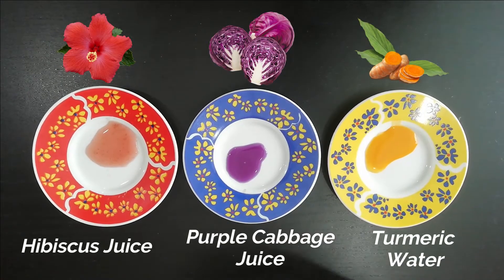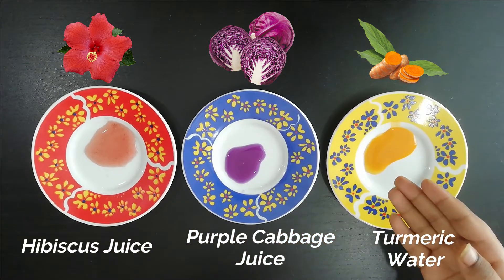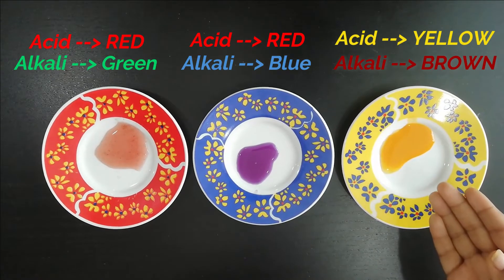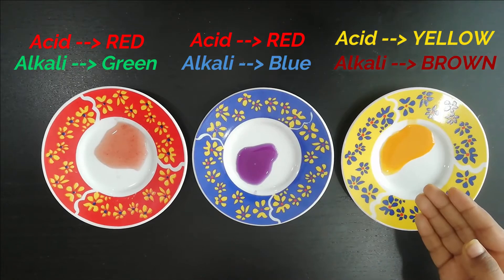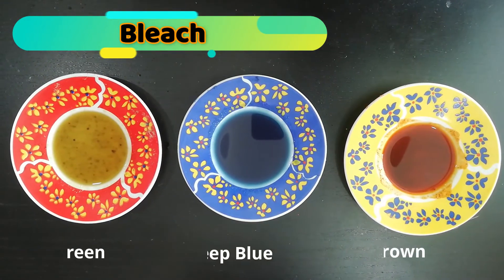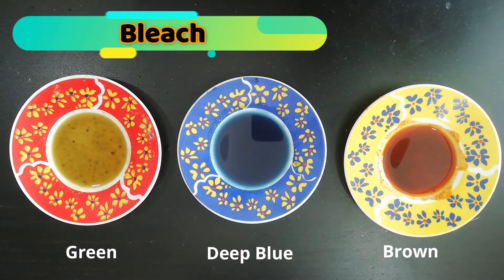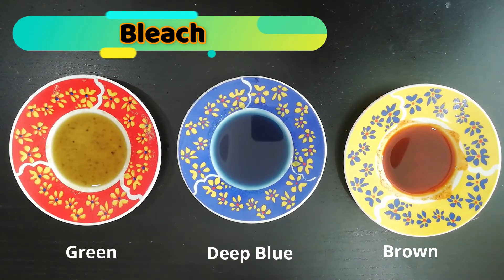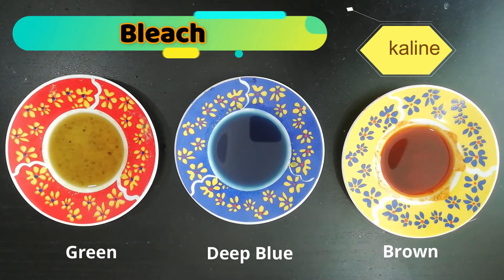SCIENCE EXPERIMENT | Hi Kids, Let's Learn on Substitute of Litmus Paper (Part 2 of Acid & Alkali)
In this video, i have shown on how to use daily products / home items to replace litmus paper to perform acid & alkali test. Truly an amazing discovery for me and would like to share it with my fellow friends. Hope you guys will like the video.